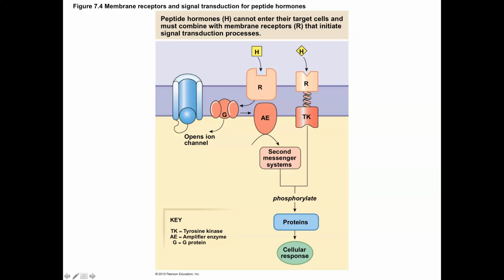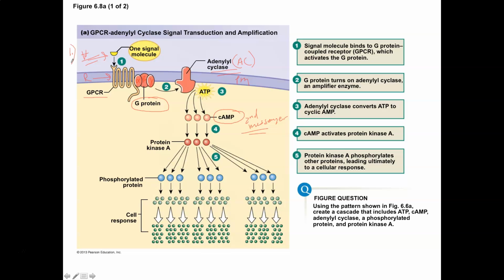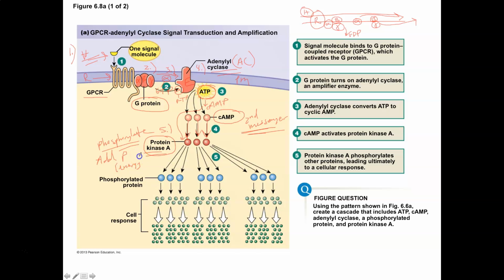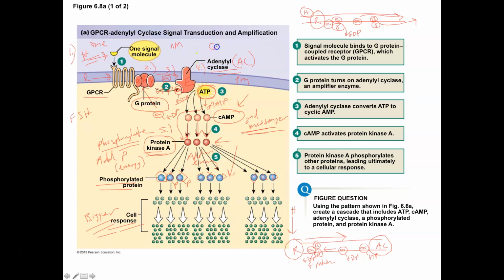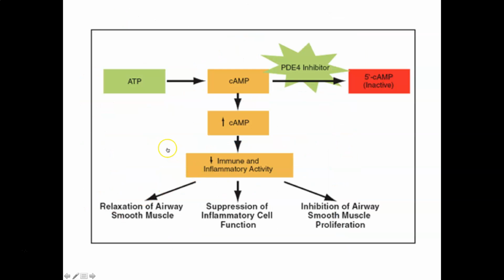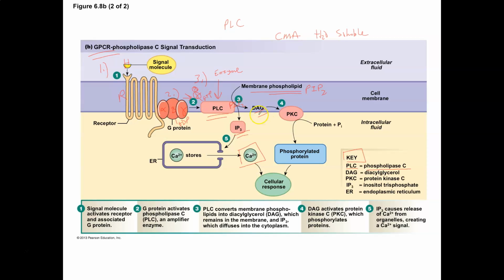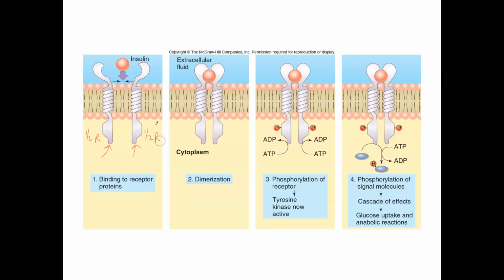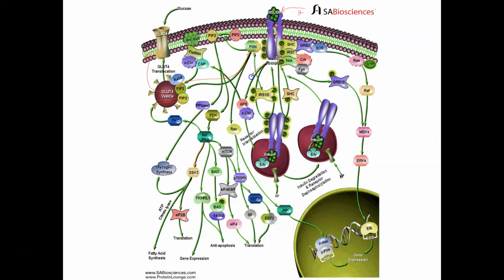Unit 2, Part 2 Water Soluble Hormone Mechanisms of Action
This video describes how water soluble hormones can exert their effects on target cells by using either the cAMP, phospholipase C, or tyrosine kinase cellular mechanism of action.